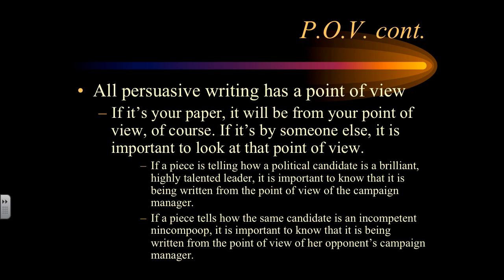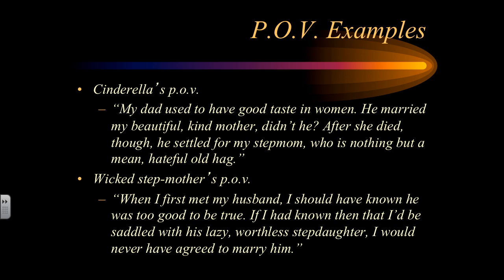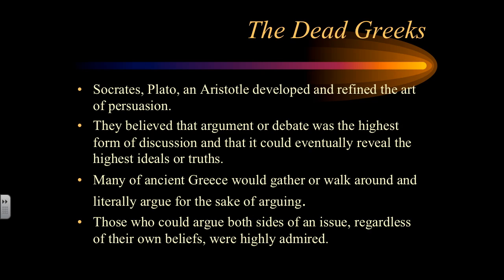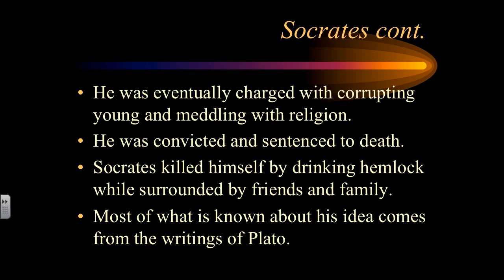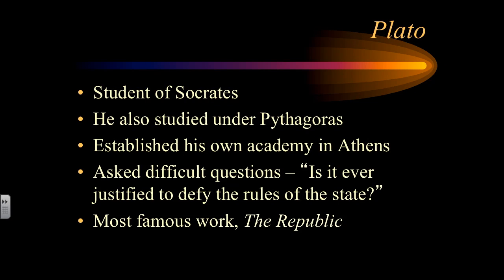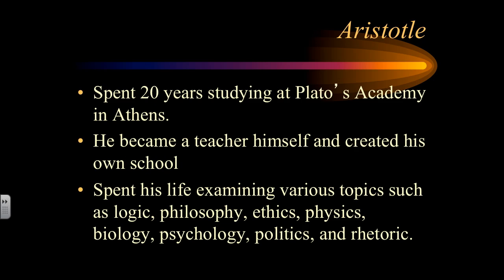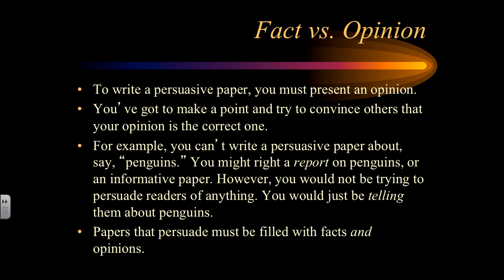Persuasion_Eng10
This video is about Persuasion_Eng10